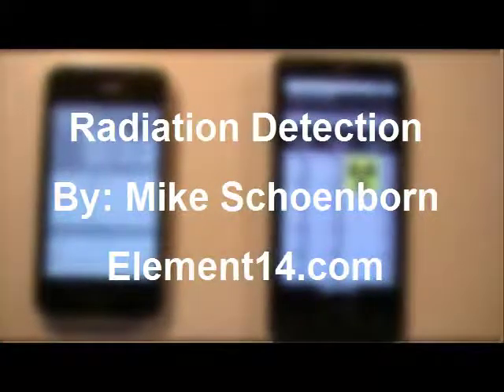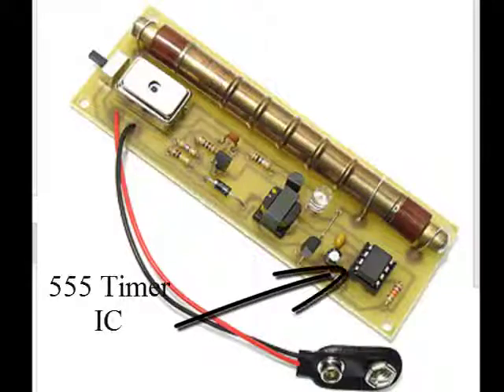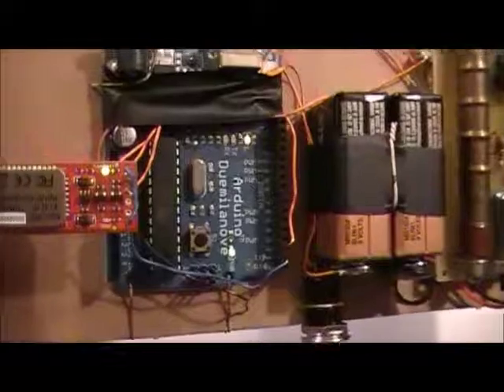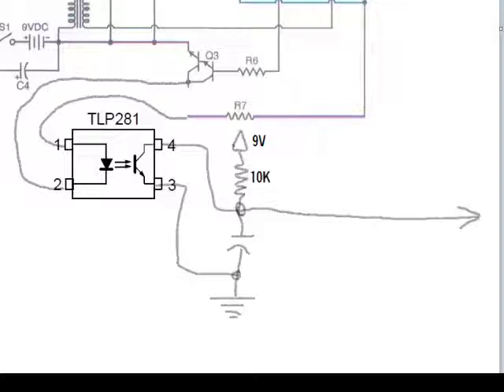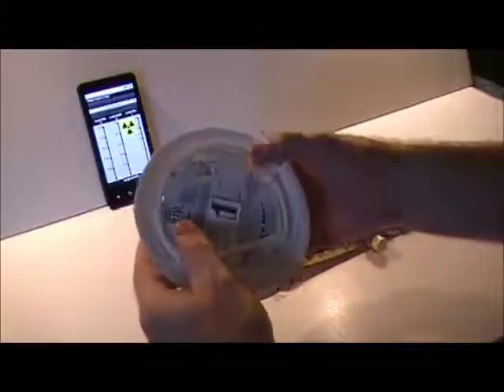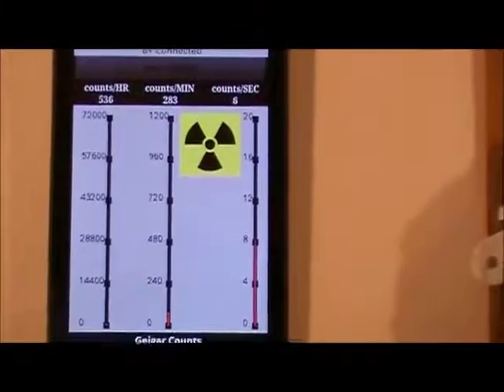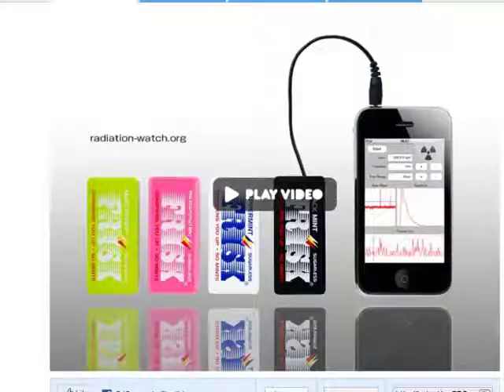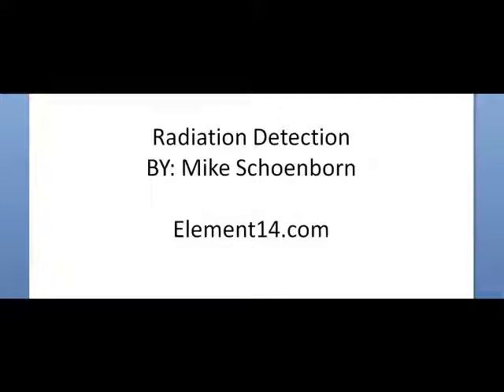Radiation Detection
Smart Phones as Radiation Detectors